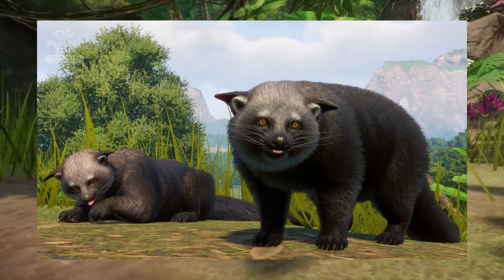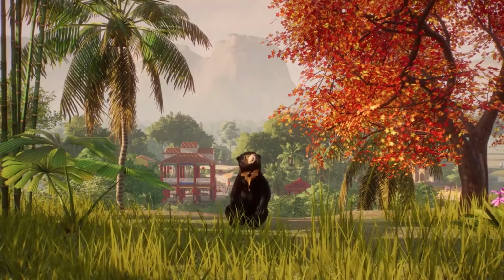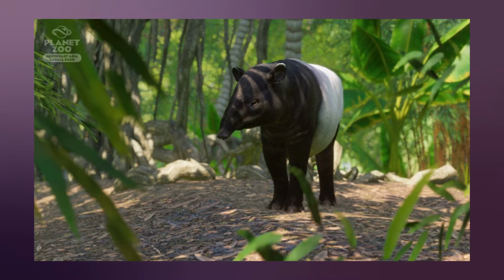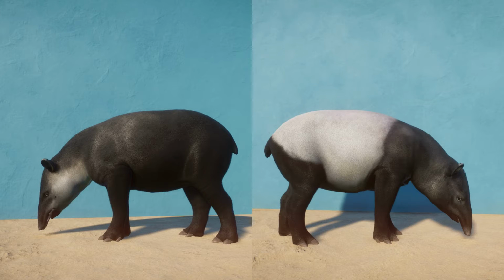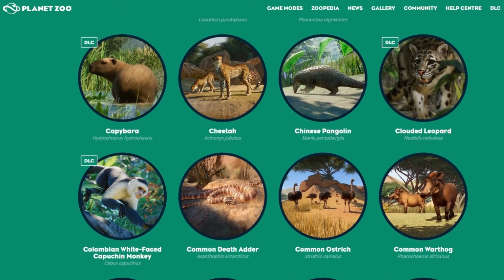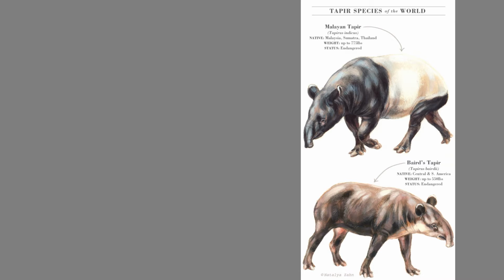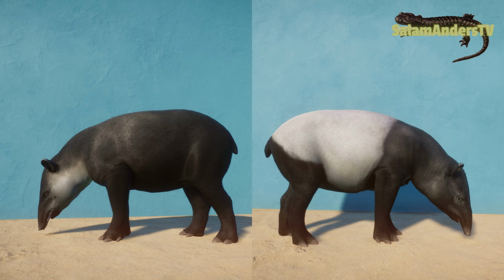Everything wrong with the Malayan Tapir | Planet Zoo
|Edit - December 2023|: The Malayan Tapir was finally fixed with update 1.16, more than a year after this video was made, and around 2.5 years after the release of South East Asia Animal Pack. :)

Ever since the release of the Southeast Asia Animal Pack, people have been pointing out that the Malayan Tapir uses the exact same model as the Baird's Tapir, just with different colors.

This video will explain the case of lazy model design and why we want it changed so badly.

Not all pictures in this video are mine.